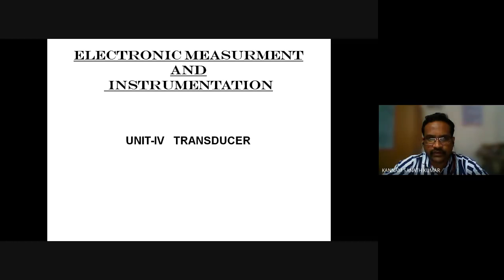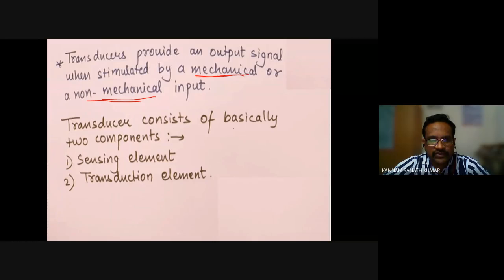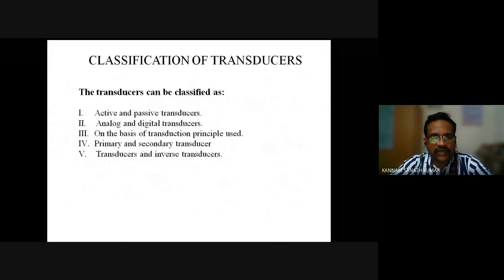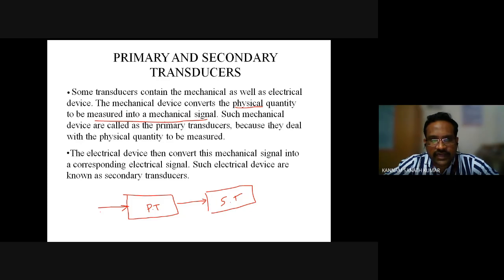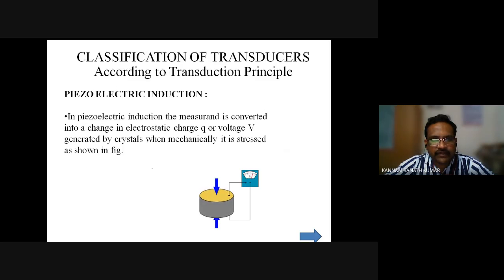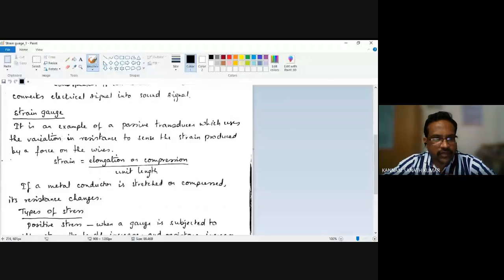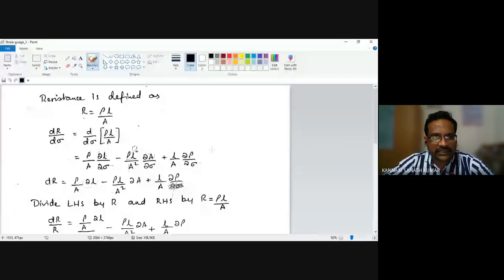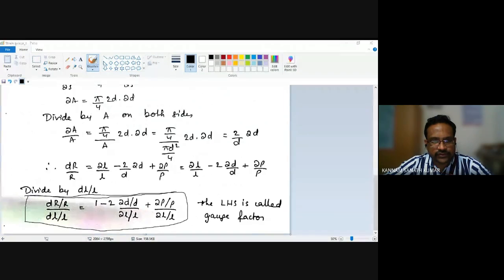Introduction to Transducers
What Is Transducer Video Lecture of Transducers and Sensors Chapter in Subject Electronic Instrumentation and Measurement for Electrical, Electronics, EXTC & Instrumentation Engineering Students.